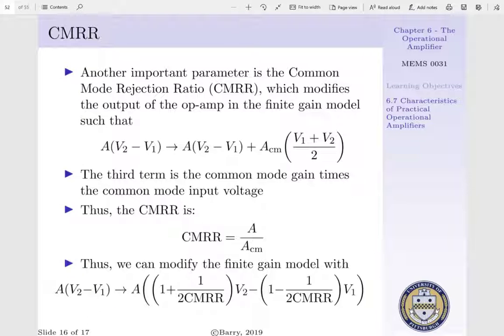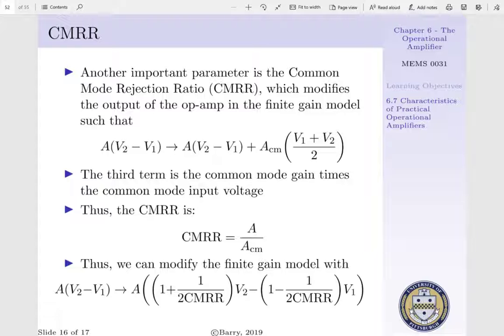Lecture 21 - Concepts - CMRR